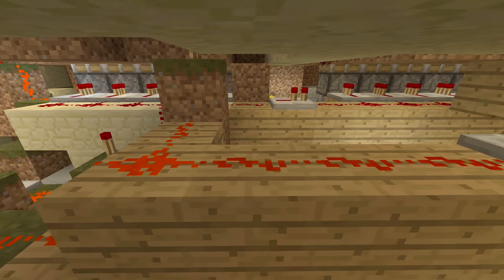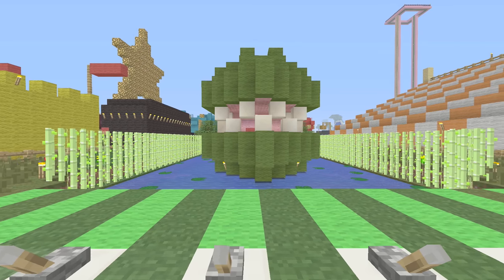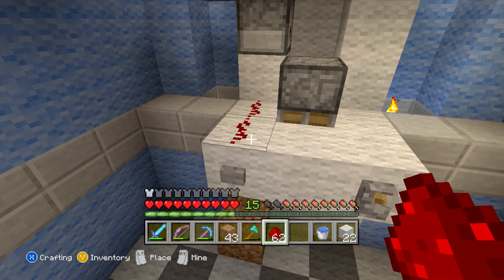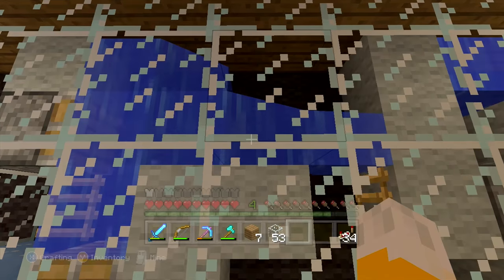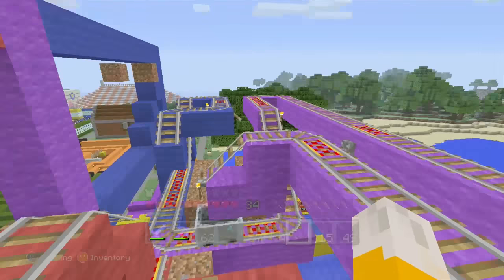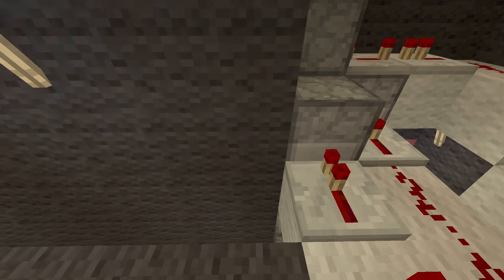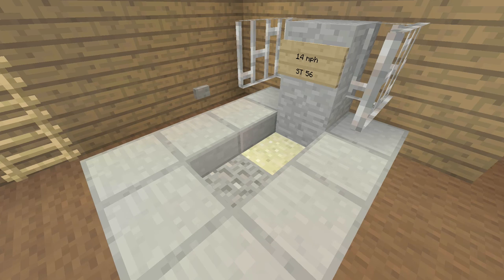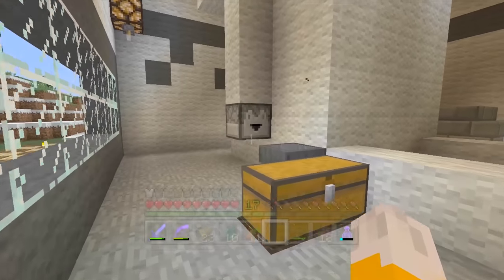Stampy's Top 10 Redstone Contraptions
Welcome to my top 10 favorite redstone contraptions in my lovely world.